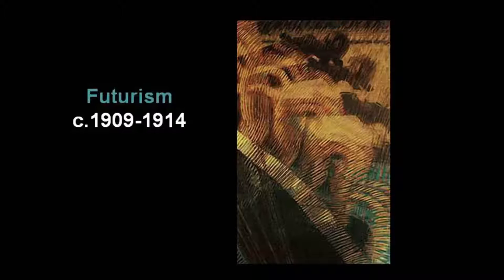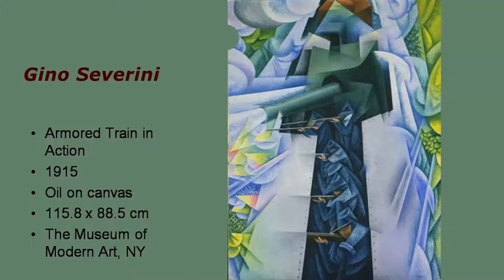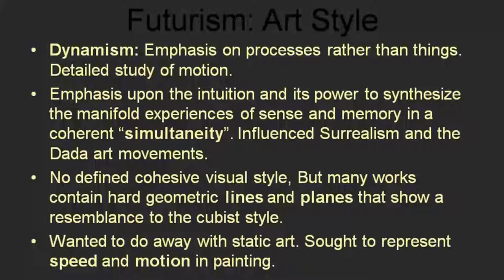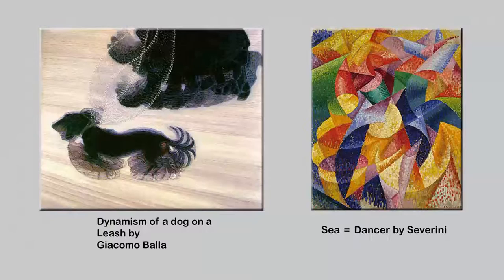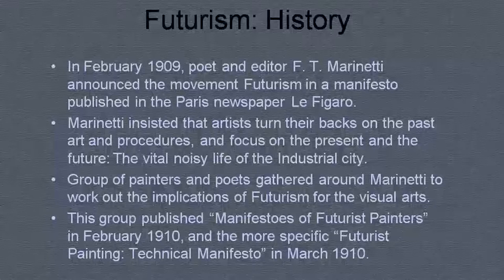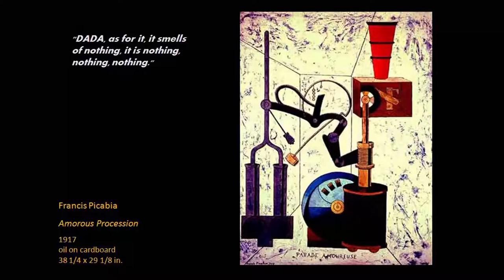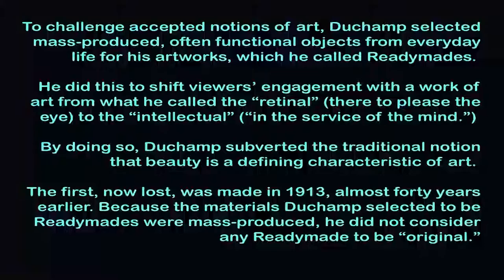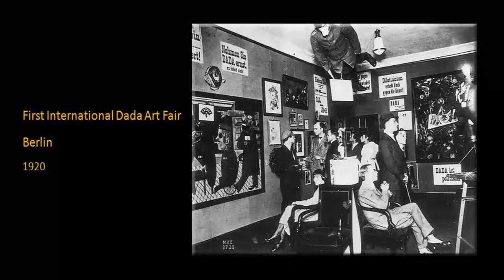Futurism & Dada-ism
Discussing Futurism and Dada-ism as two radical movements of early 20th century. These two movements published their manifesto with a strong political position.